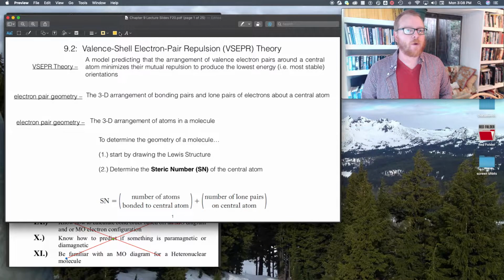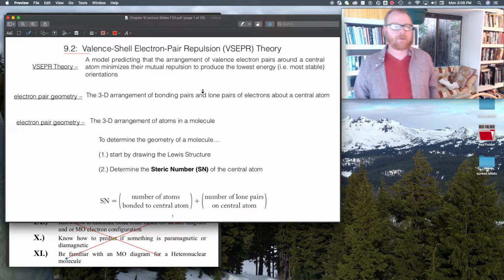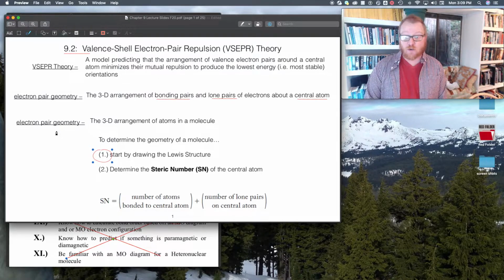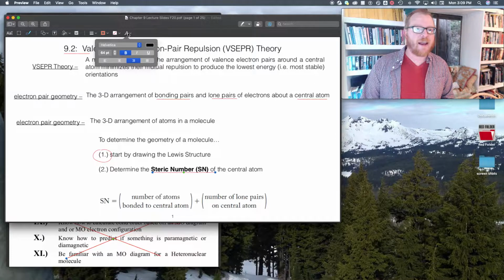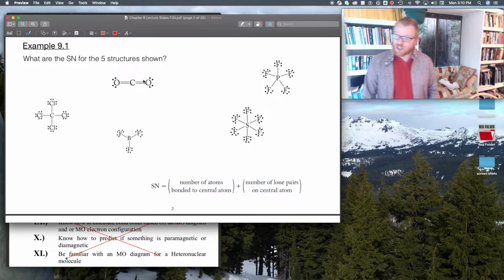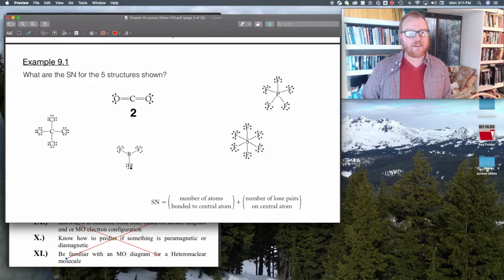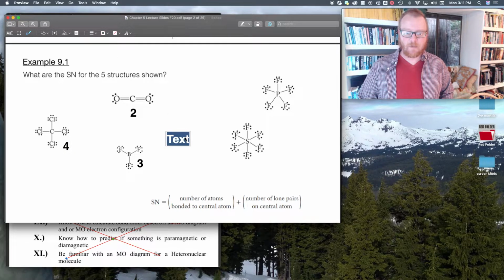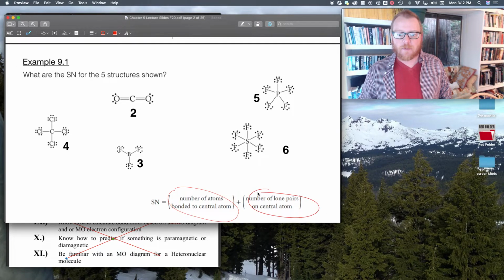CHEM 109 F21 Lecture 9.1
Learning Goal 9.1:  Be familiar with Valence-Shell Electron-Pair Repulsion (VSEPR) Theory, including electron pair geometry, molecular geometry, and steric number (SN)